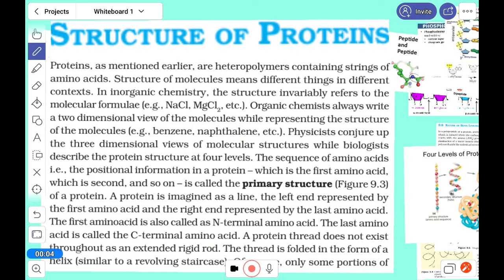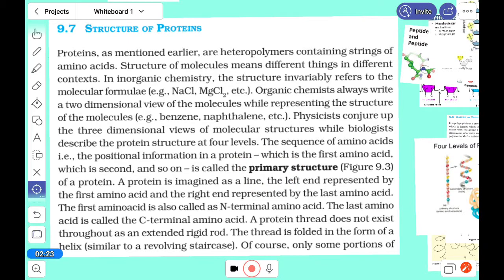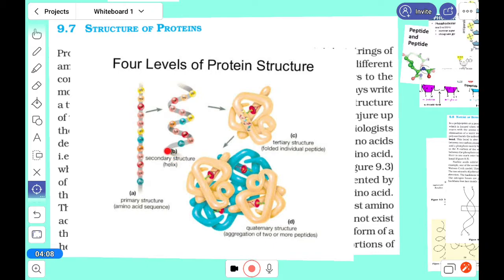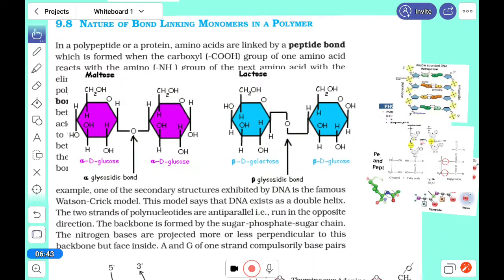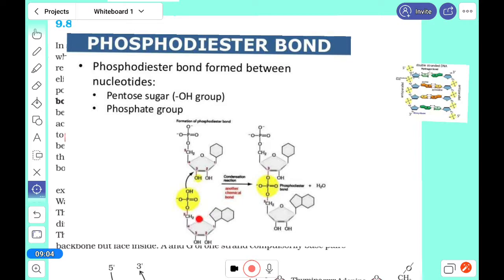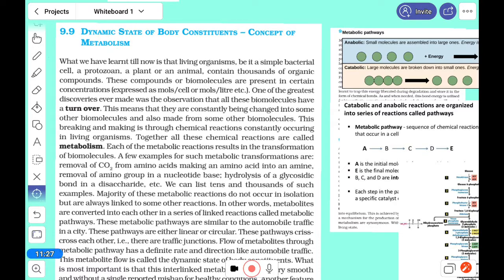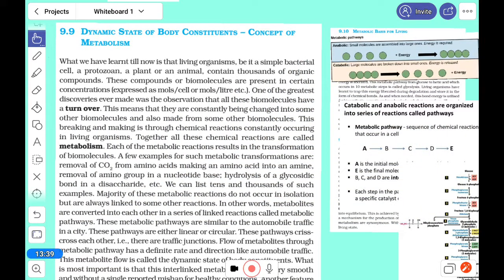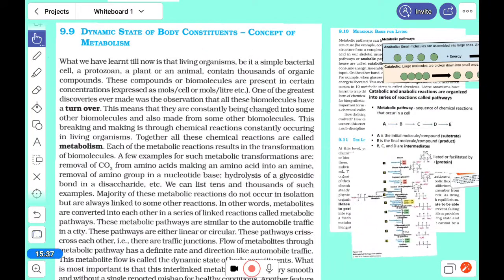Biology Class XI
Protein structure and metabolism